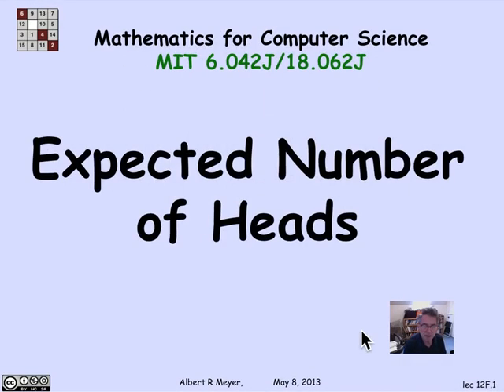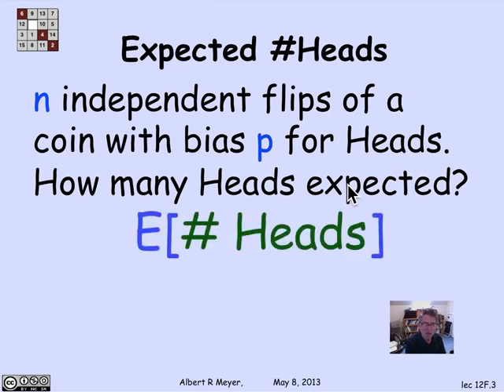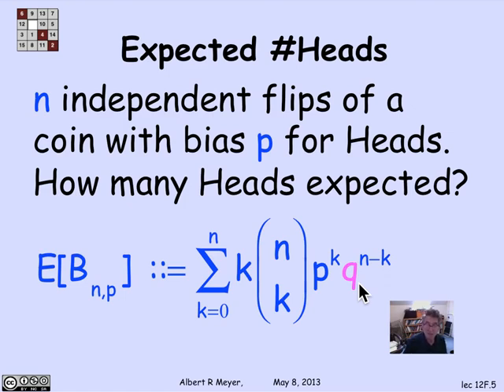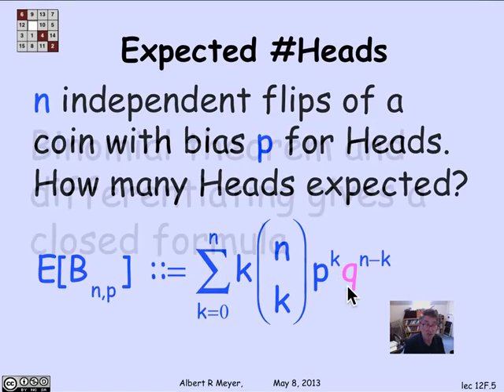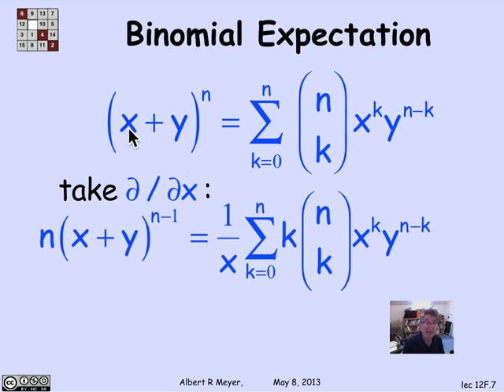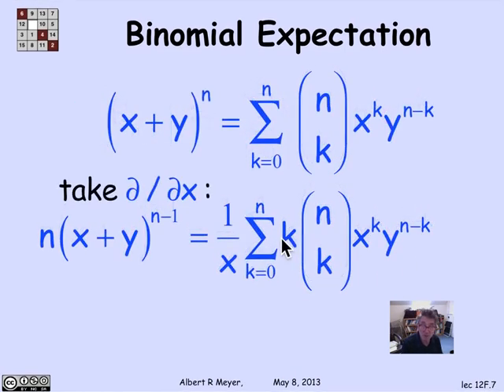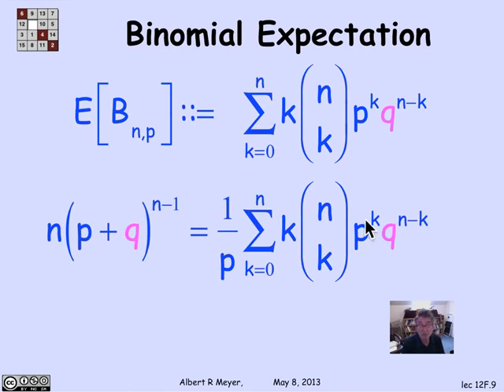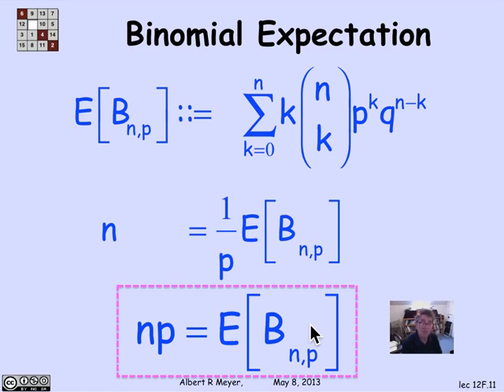MIT Mathematics for Computer Science Lesson 32